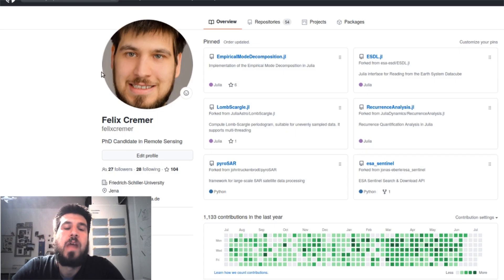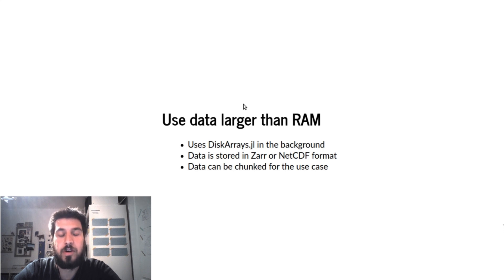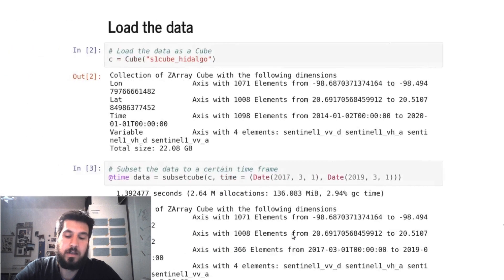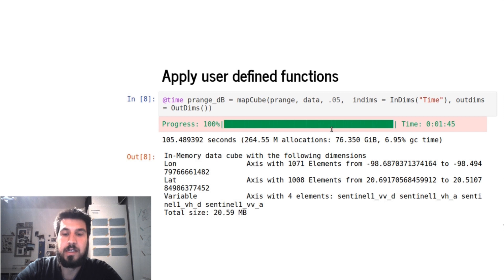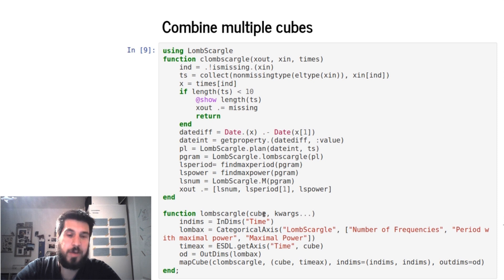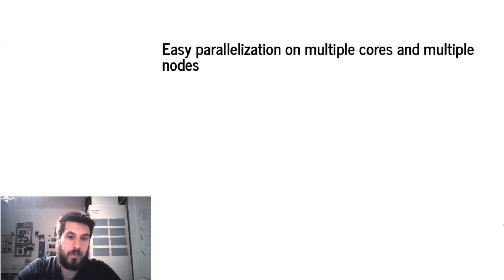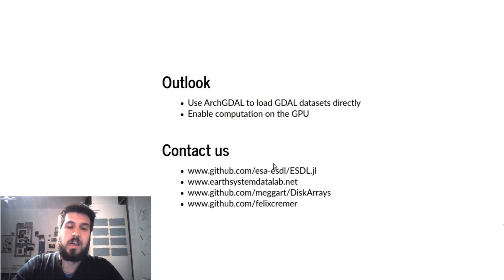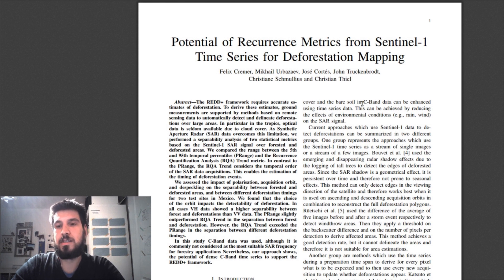JuliaCon 2020 | Handling large geospatial raster data with the Earth System Data | Felix Cremer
Abstract:

Currently, satellites generate data of the Earth in an unprecedented amount. These datasets need to be processed in a fast and user friendly way to derive comprehensive information. This talk shows how we use the Earth System Data Lab to handle Sentinel-1 time series for the detection of deforestation.

Description:

The EarthSystemDataLab.jl allows you to handle geospatial raster data easily and fast. You can load data which is too large for your RAM directly from disk in small enough chunks so that it can be paralllelized without you thinking too much about it. The EarthSystemDataLab establishs a data cube workflow, where low- dimensional functions are applied to higher dimensional cubes by functional extension. This means, that user defined functions can act along a particular subset of the input dimensions and loop then across all other input dimensions to get a new data cube which has the unspecified dimensions as well as the output dimensions of the user defined function. We are going to show how we used the EarthSystemDataLab.jl package for the time series analysis of Sentinel-1 data. Time Stamps:

00:00 Welcome!
00:10 Help us add time stamps or captions to this video! See the description for details.